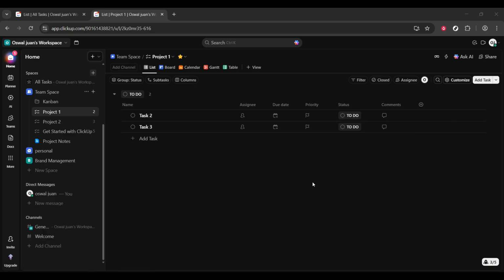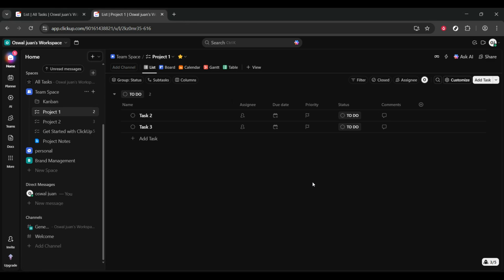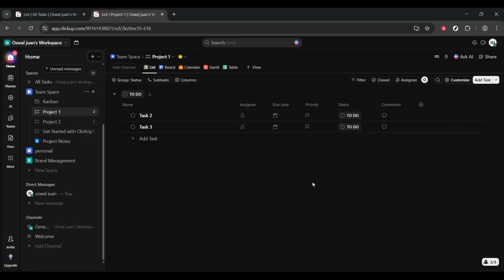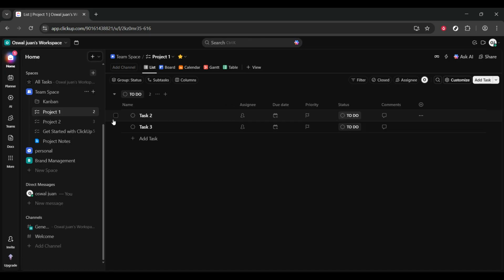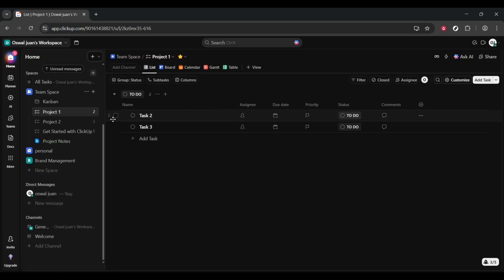Fix ClickUp Error Auto_069 (2026 Easy Guide)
Learn how to fix the ClickUp error auto_069 by retrying the action and refreshing the page.
This quick guide helps you resolve common ClickUp errors and get back to work fast.

Timestamps:
0:00 Intro and overview
0:24 What causes ClickUp error auto_069
0:55 Step 1 retry the action
1:29 Step 2 refresh the page
2:05 Log out and check connection
2:36 Final tips and outro